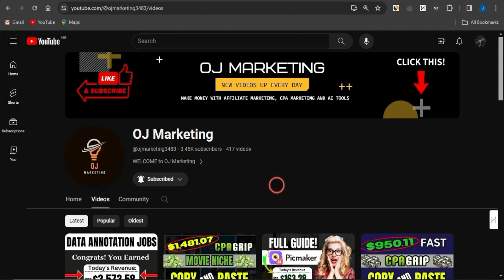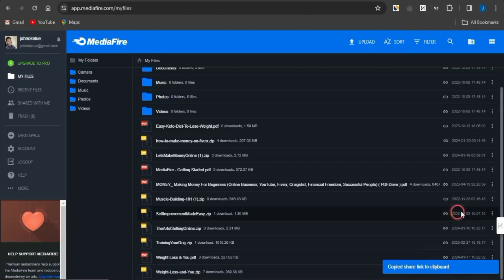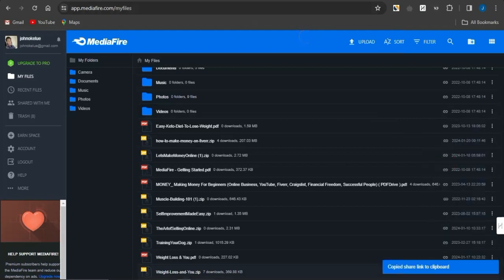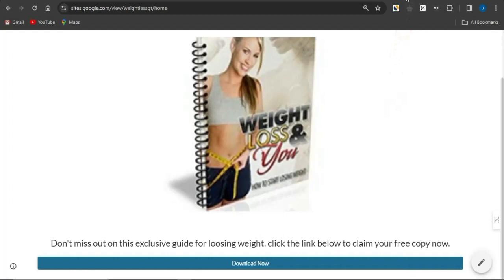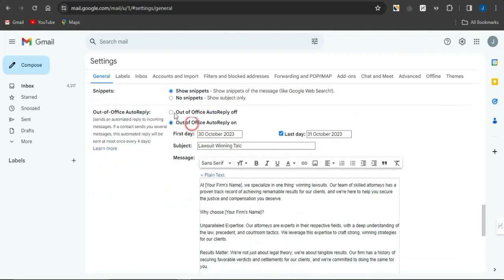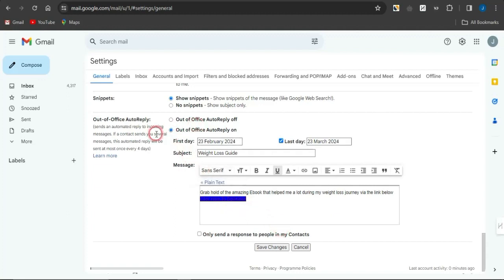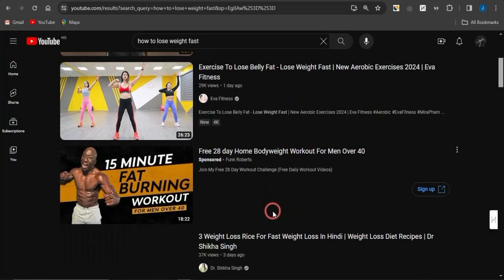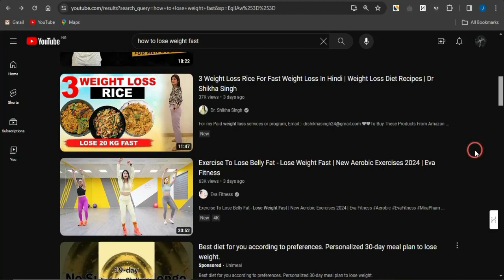Email Method!!! $853.29 With CPA Marketing Free Traffic Method